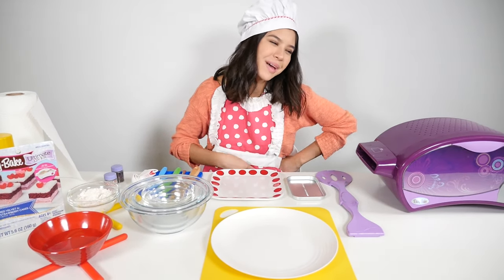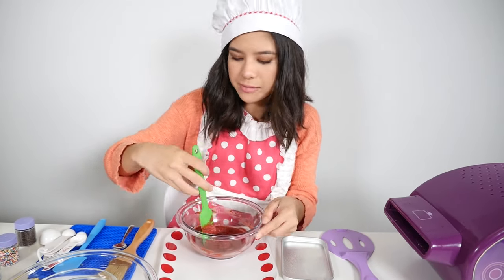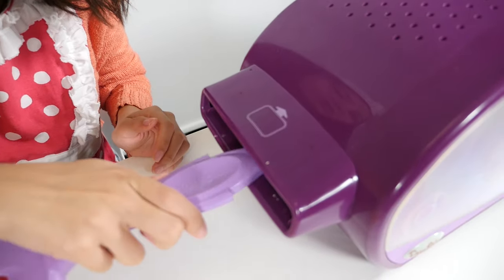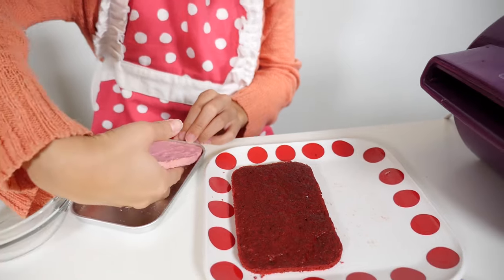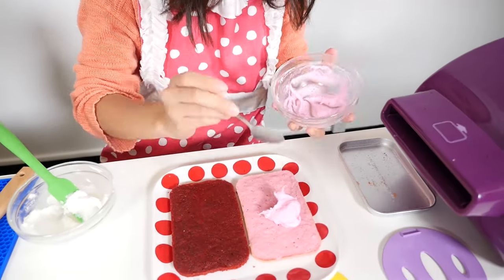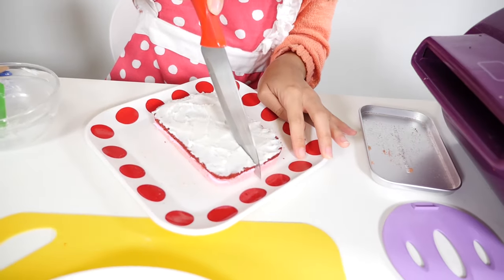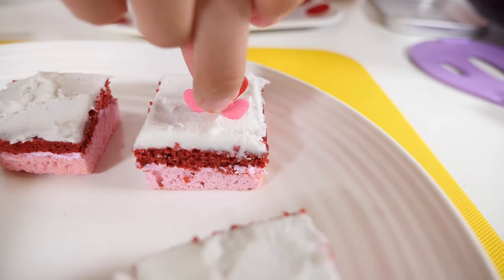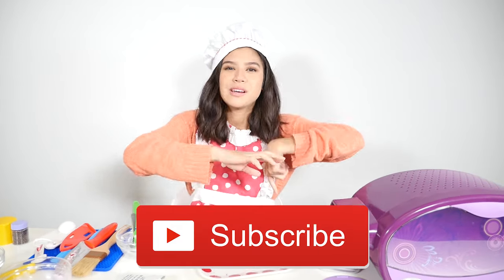Recipes for kids. Red Velvet and Strawberry Cupcakes.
Come learn and enjoy easy recipes, recipes for kids, easy kids' recipes and other great recipes with Brandi and her Easy-Bake Oven! Watch for easy recipes and learn to make tasty red velvet and strawberry cupcakes in your EASY-BAKE Oven! Try this and other great recipes for kids with Brandi and her Easy-Bake Oven on our GirlsTToyZZ Channel!

We feature great content with Barbie, Play-Doh, My Little Pony and easy recipes

Have fun and play with the best toysforgirls on our GirlsTToyZZ channel! Play with barbie dolls, mylittlepony toys and lilwoodzeez! We also feature cool recipesforkids, DIY ideas and craftsforkids!